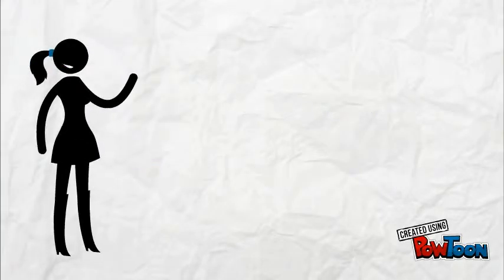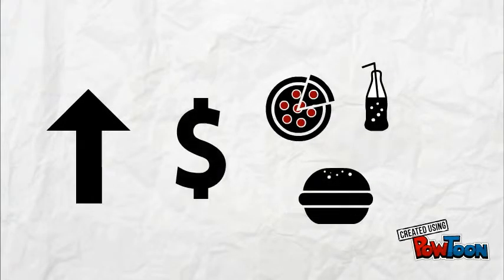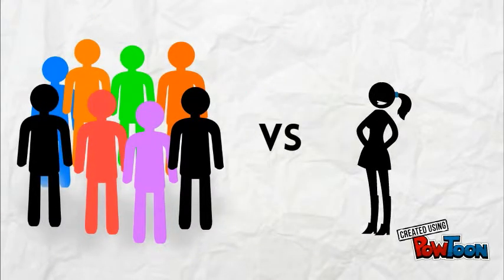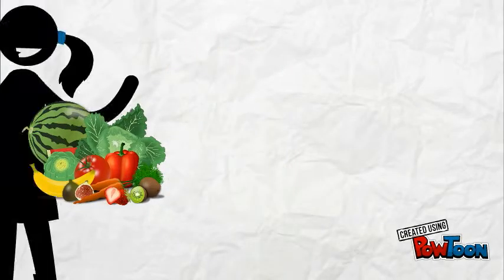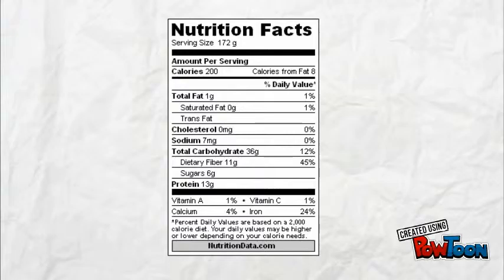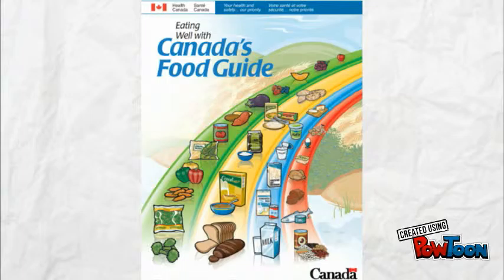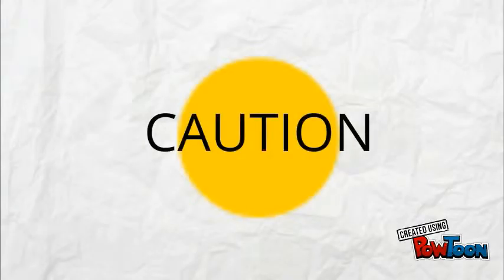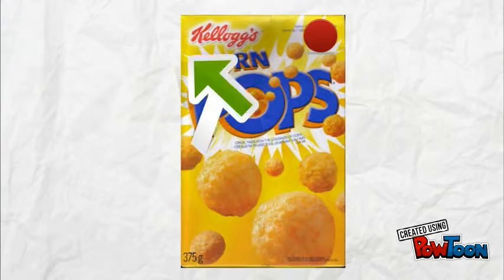Obesity: A Wicked Problem